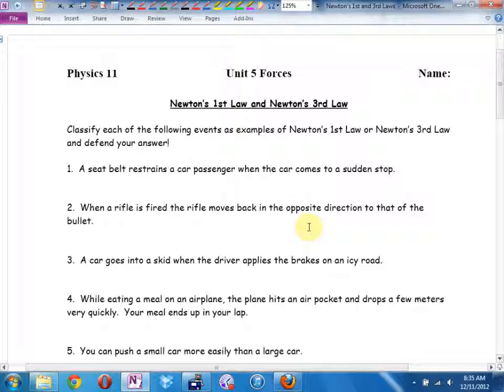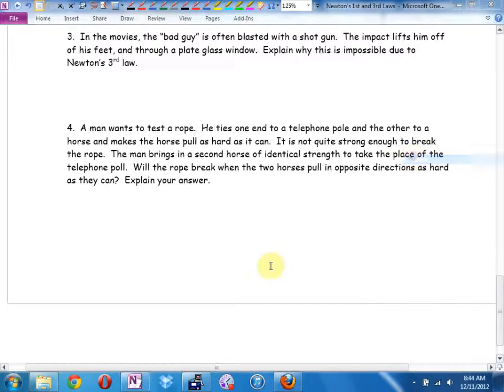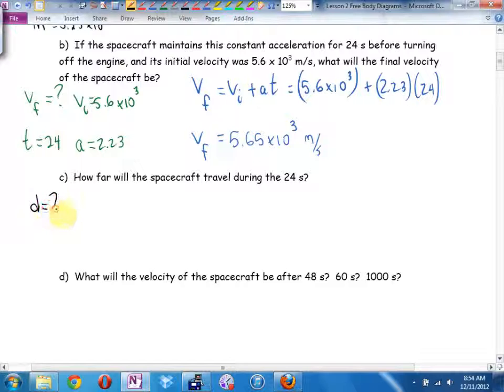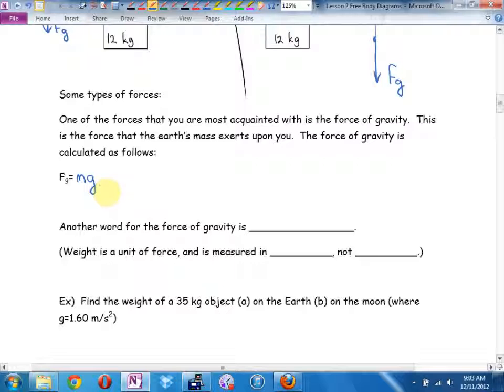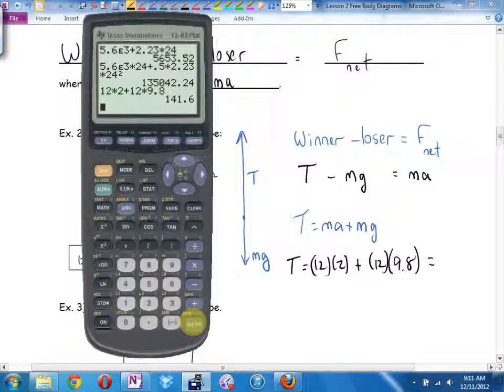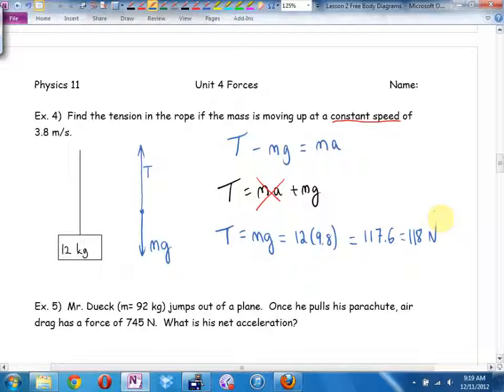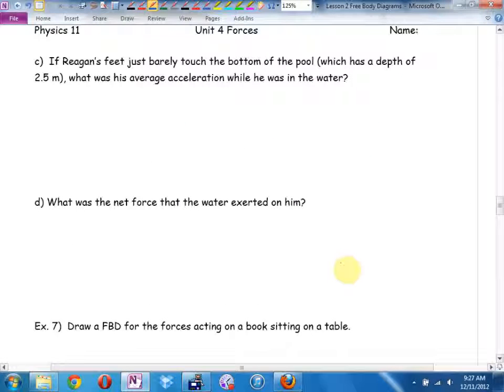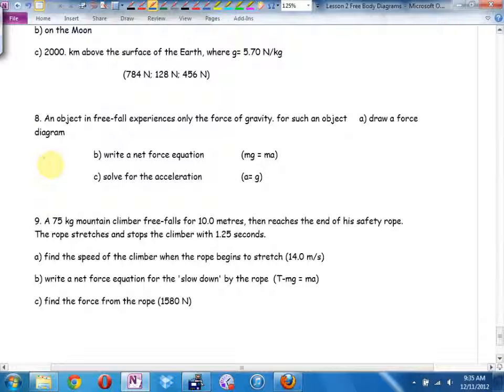Physics 11 U3L2 Free Body Diagrams